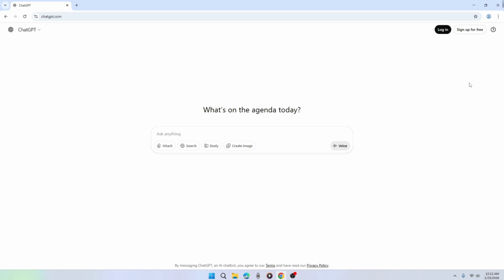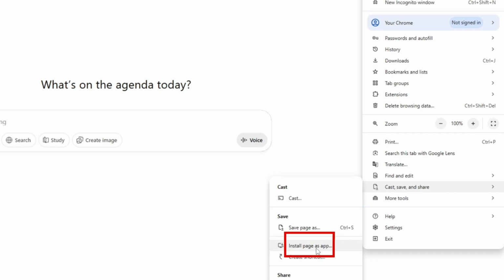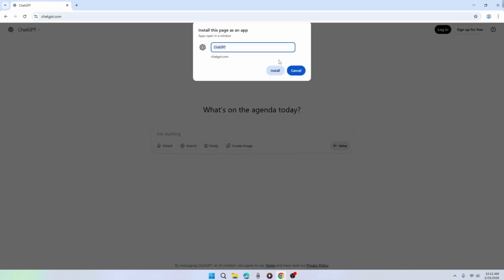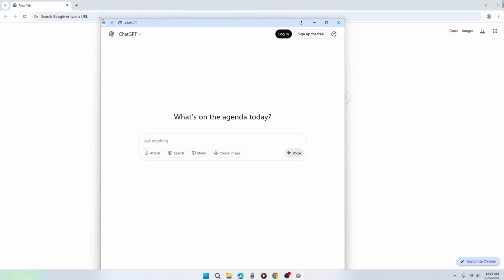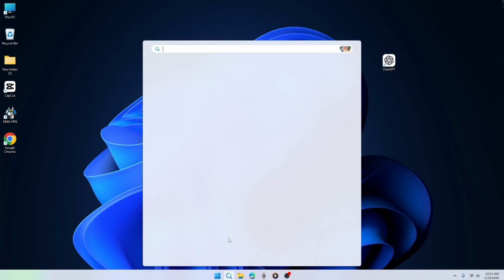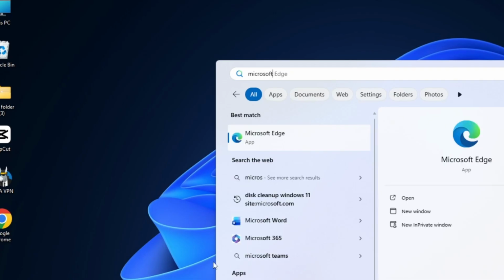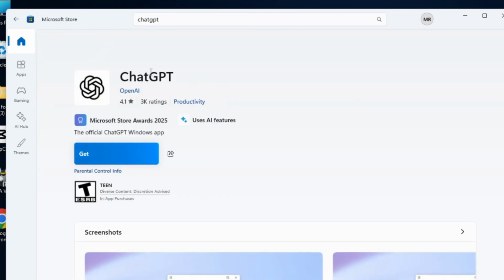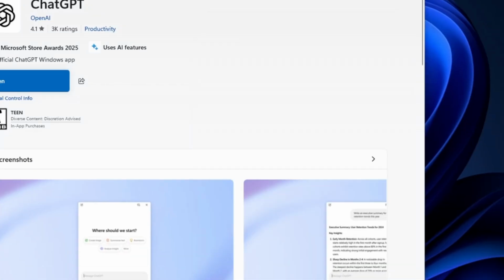How To Install ChatGPT Desktop App on Windows 11 PC/Laptop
In this video I show you how to install the ChatGPT AI app on a Windows 11 PC or Laptop, step-by-step.